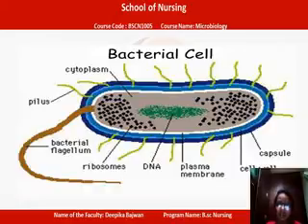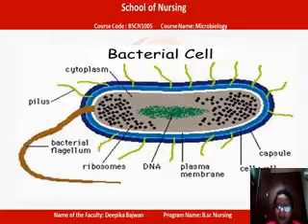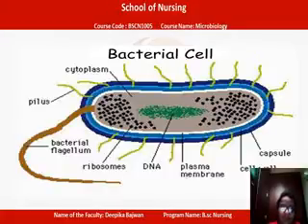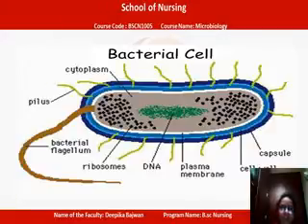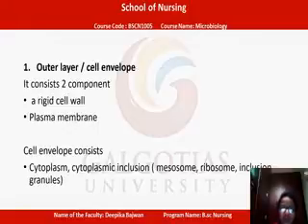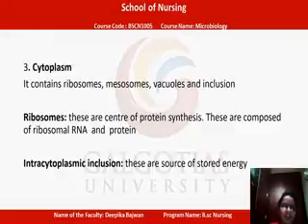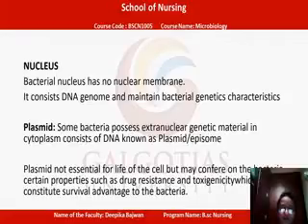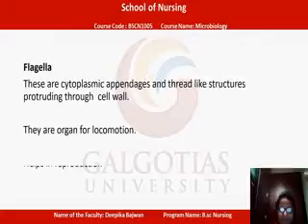Microbiology video no 3 Bacterial cell